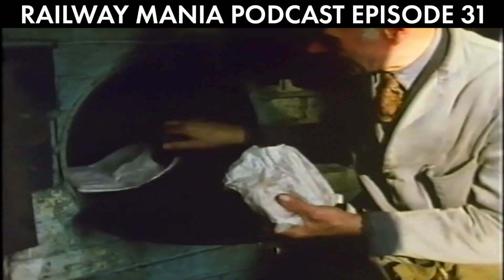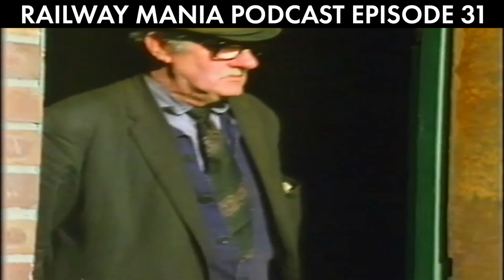Coal Railways of the North-East (with Nick Richardson) - Railway Mania PODCAST #31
Nick joins us again for the second half of this double-bill about collieries and coal railways of North East England. Nick goes into detail on 3 distinct railway systems; The Bowes, Lambton and Harton lines.
Thanks again to Nick for being an excellent guest!

To see more on the railways and machines featured go to:
Bowes Railway

Home to the Railway Mania Podcast and the Sudrian Histories project, Railway Mania is a hub for railway enthusiast entertainment, including videos on real-life railways as well as modelling builds and tutorials.
The Railway Mania Podcast is available to listen on all podcasting apps, as well as being hosted on the Railway Mania YouTube channel. Often the video versions will include additional information and footage where possible.
For anyone wishing to give it a go and browse the back catalogue, all episodes are available on the website, please check out the shop and see what merchandise might take your fancy: